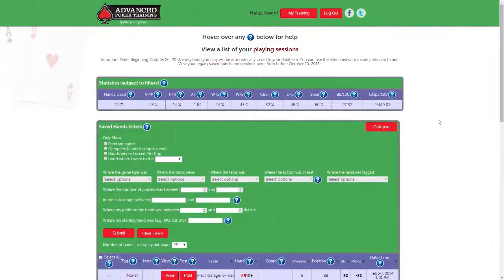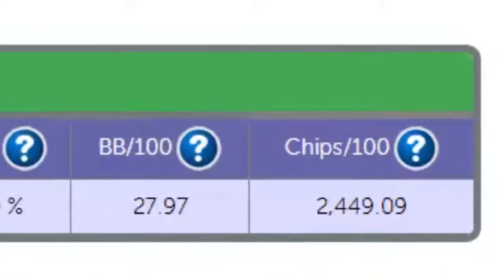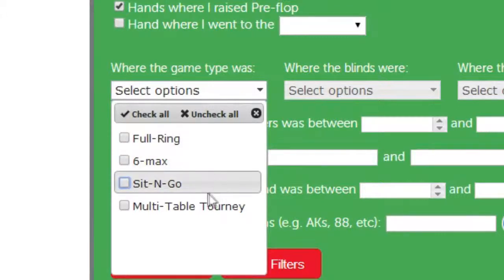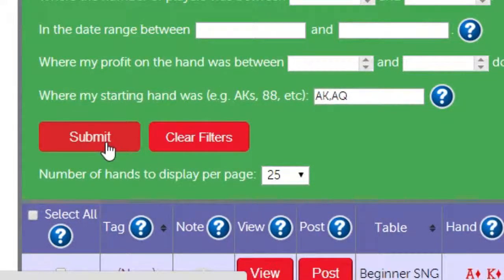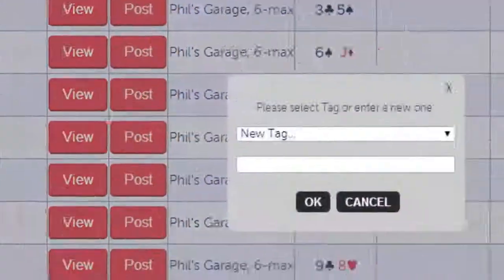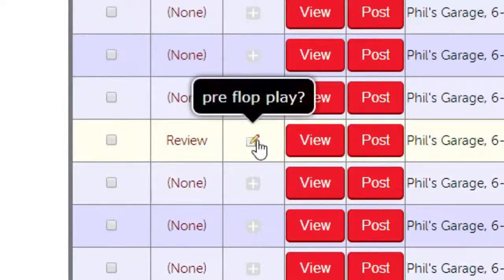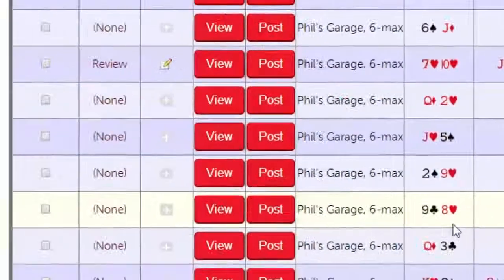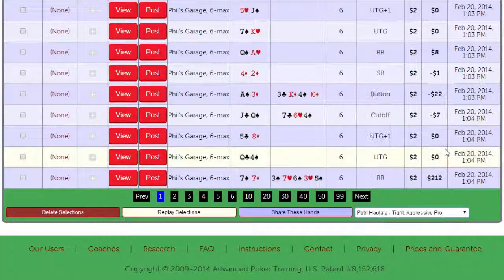How to Train using your Saved Hands Database on Advanced Poker Training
AdvancedPokerTraining.com saves every hand you play on the site for easy replay, tagging, and sharing.  Learn how to use your massive database to improve your play.

AdvancedPokerTraining.com is the world’s #1 poker training site. Play up to 500 hands per hour of No Limit Hold’em, even Tournaments against up to 8000 virtual opponents. When you’re in a tough spot, press the Brain Button to get immediate advice.

Your weekly personal training plan will have you dominating your opponents in no time, and the “Beat the Pro” feature lets you challenge Poker Legend Mike Caro, Player of the Year Jonathan Little, and Two-Time Bracelet Winner Scott Clements. Try out our patented system for free at AdvancedPokerTraining.com!